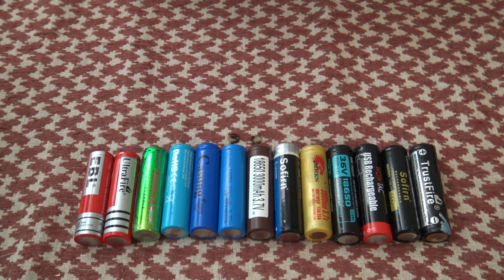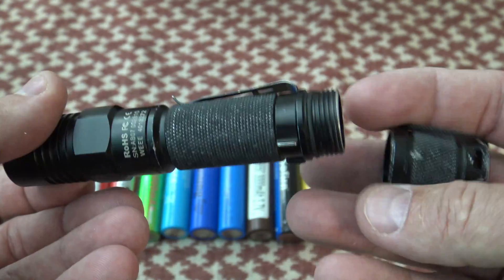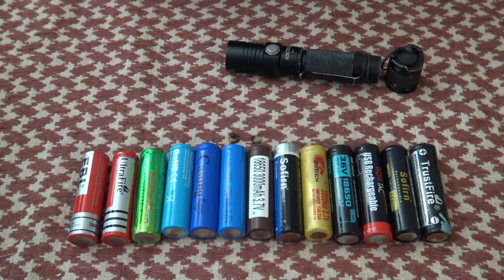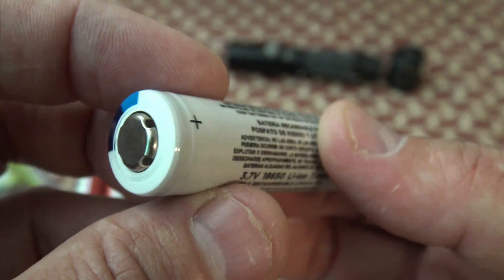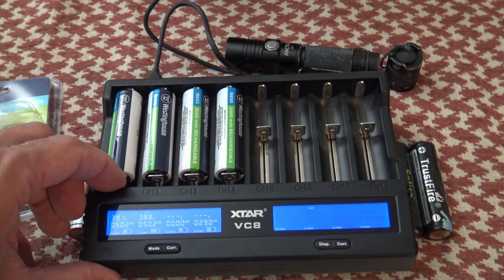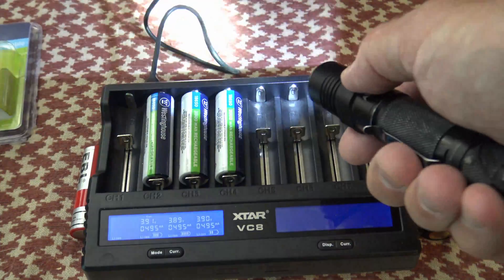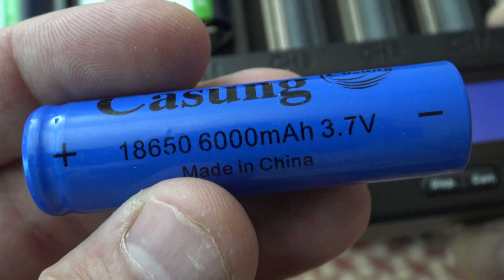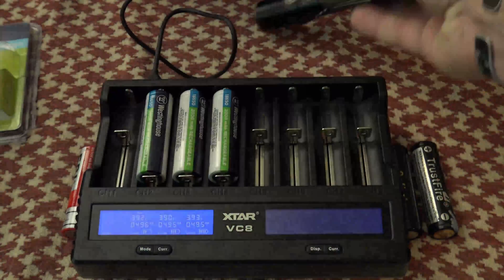Finding GOOD inexpensive 18650 Lithium Ion batteries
In this video I'll talk a little about these 18650 Lithium Ion batteries that I found. I wouldn't reccomend use these 2000mAh Westinghouse 18650 batteries for vaping! They are low capacity batteries with a low amp rating around 7A, and are not a good choice for vaping no matter what their price is. Perfect for some flashlights in my opinion though!

This video was edited using Davinci Resolve 17